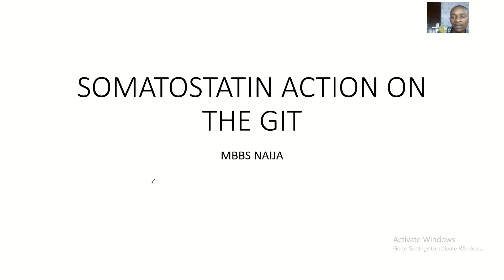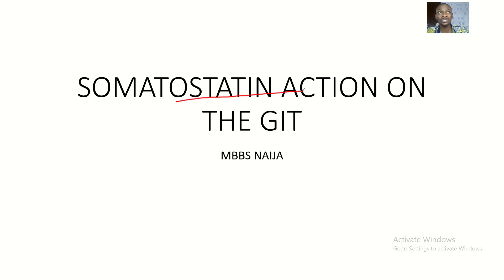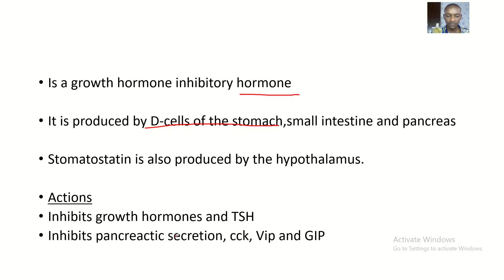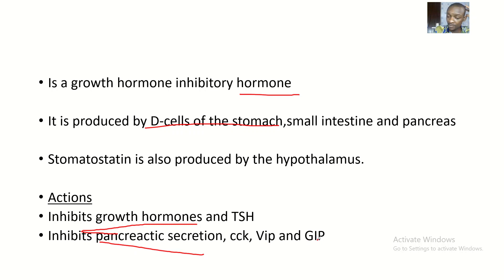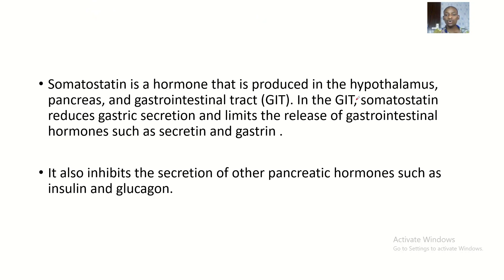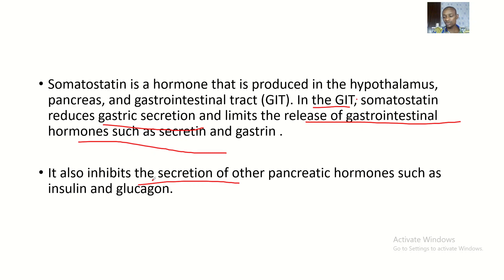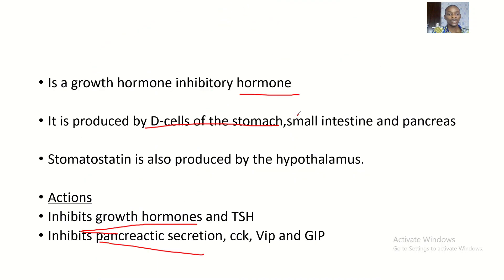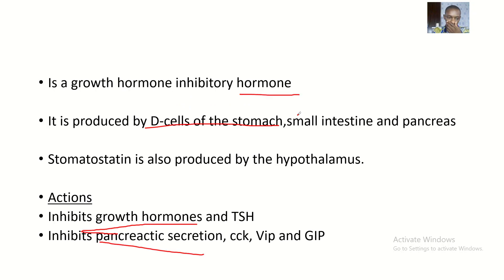Action of the somatostatin hormone on the gastrointestinal tract; Inhibit growth hormone and gastric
Somatostatin is found in both endocrine cells and nerve fibres of the gastrointestinal tract and has several inhibitory effects on the digestive tract. Somatostatin is a potent inhibitor of gastrin release; its secretion is regulated predominantly by the cholinergic pathway, which inhibits somatostatin and thus stimulates gastrin release. Gastric acid secretion is inhibited by both the paracrine and circulating peptide (hormonal) effects of somatostatin. Somatostatin secretion is a direct effect of acid on the somatostatin cell, since it is unaffected by the axonal blocker tetrodotoxin. Somatostatin antiserum eliminates the inhibitory effect of somatostatin and thus augments acid secretion. It therefore appears that somatostatin plays a physiological role in regulating gastric acid secretion, and it is possible that a lack of the inhibitory function of somatostatin is an aetiological factor in peptic ulcer disease. Postprandially, a rise in serum somatostatin concentration occurs which is twice as high with protein and fat as it is with carbohydrates. Several studies have shown that somatostatin inhibits nutrient absorption, indicating that somatostatin might be a physiological regulator in the homeostasis of ingested nutrients by modulating the intestinal absorption rate. Experiments have also demonstrated that somatostatin infusion inhibits intestinal motility; the interval between migrating myoelectric complexes is increased, and transit time is increased.